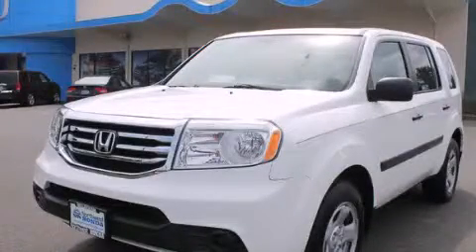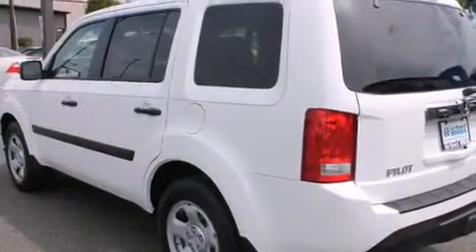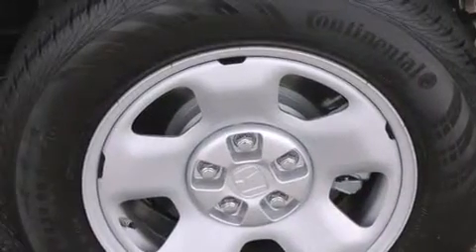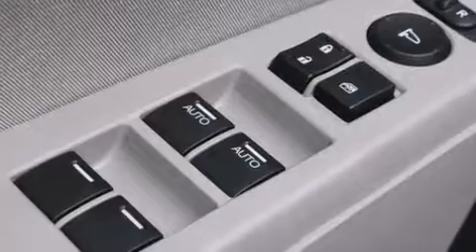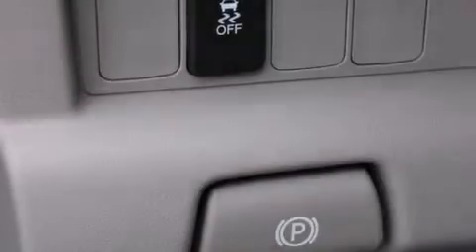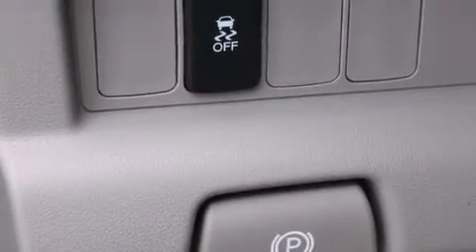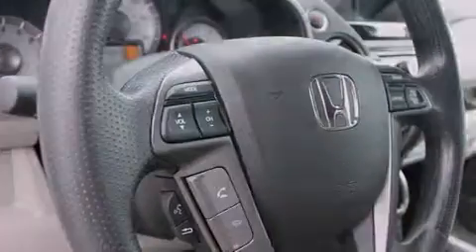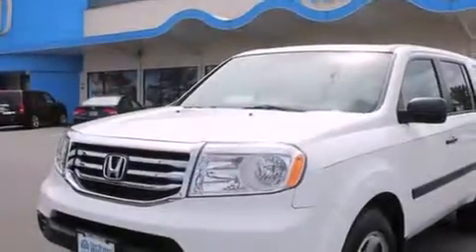2014 Honda Pilot Burlington WA 98226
We've been honored to serve the Burlington WA area , we promise that your experience at our dealership will exceed your expectations ! Year : 2014 Make : Honda Model : Pilot Engine : 3.5L V6 Trans . : 5 Spd Automatic Exterior : Wh/White Miles : 25 Interior : Gray Sims Honda 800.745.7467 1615 S. Goldenrod Road Burlington , WA 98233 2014 Honda Pilot Burlington WA